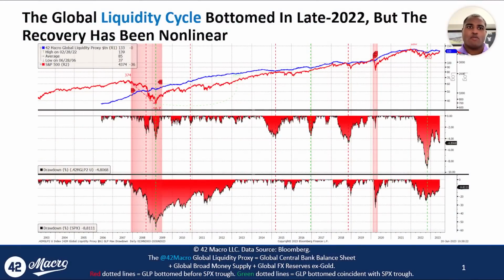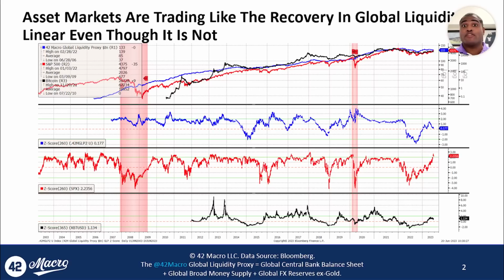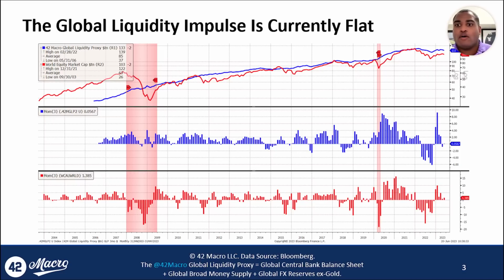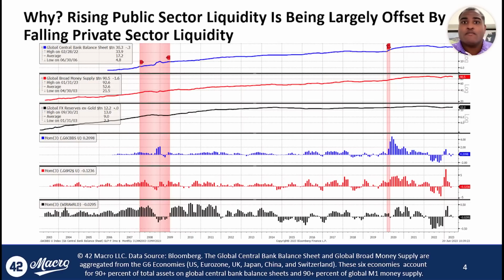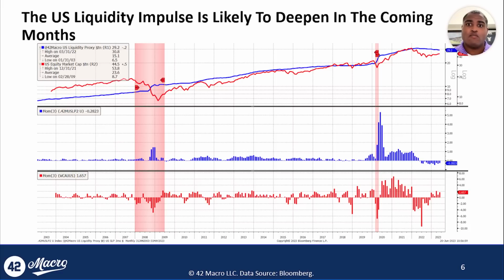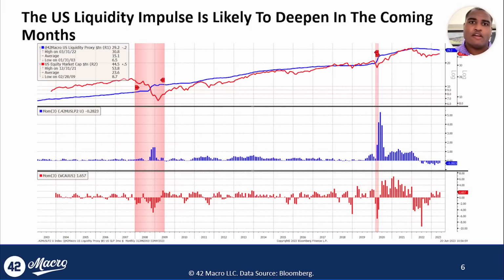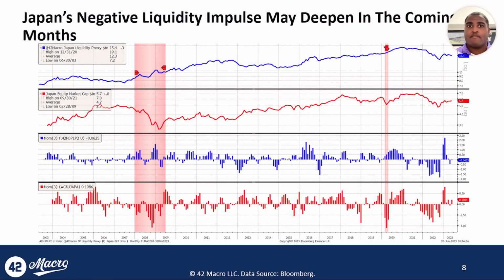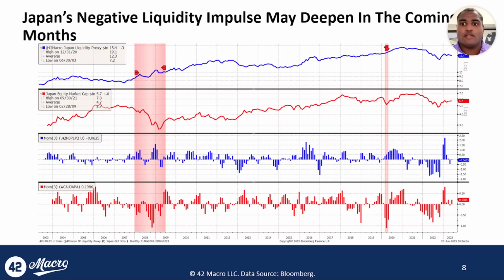Central Banks Are Secretly Controlling Stock Prices?! | Darius Dale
Darius Dale is the founder & CEO of 42Macro, one of the best research shops in all of Wall Street. In this conversation, we discuss global liquidity, we talk about which of the central banks are pushing liquidity up, and which of the central banks are driving liquidity out of the system. The global liquidity is one of the most important inputs to understanding asset prices, and Darius does a great job of breaking that down.